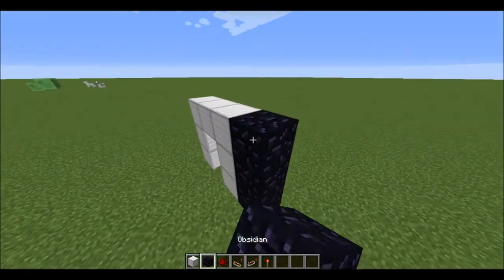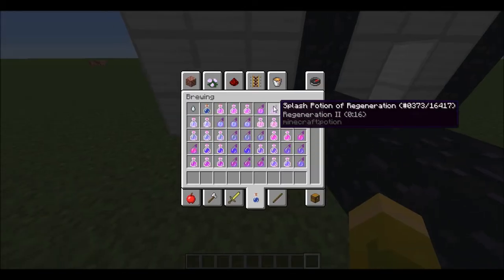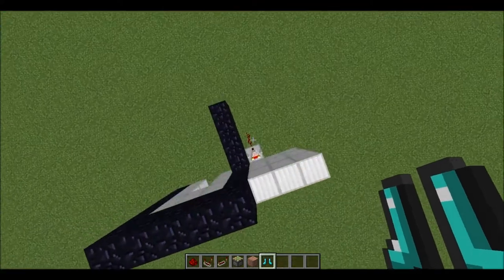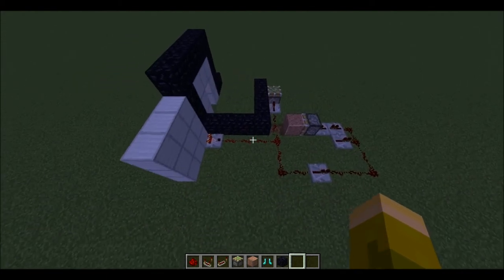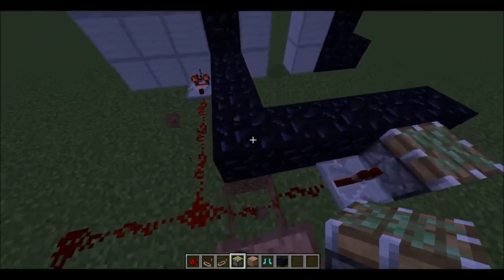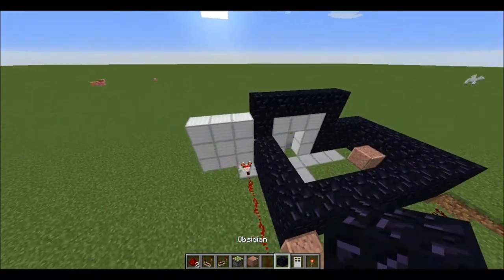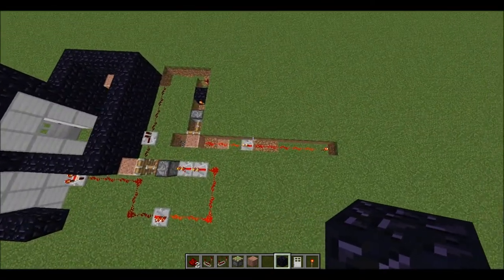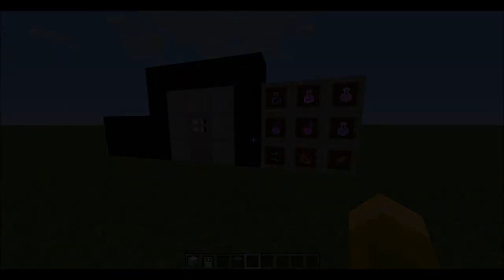Redstone Thursdays: How to make a safe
A quick and easy way to make a safe in minecraft